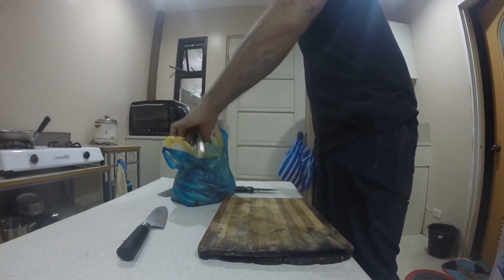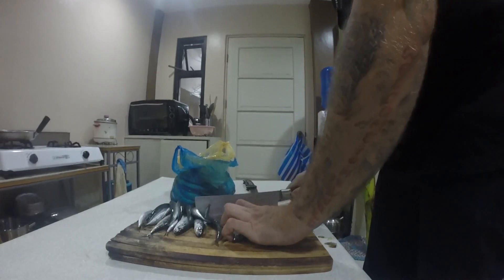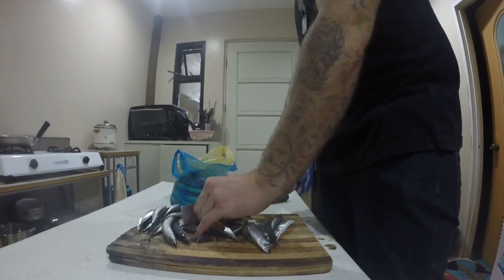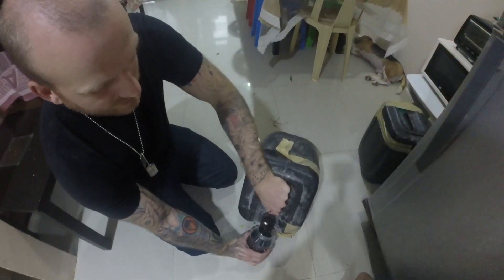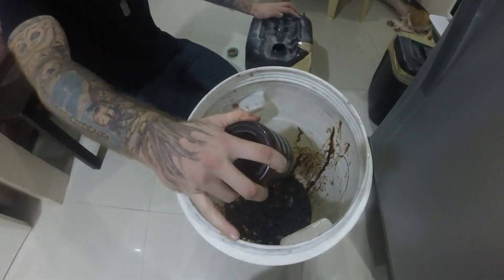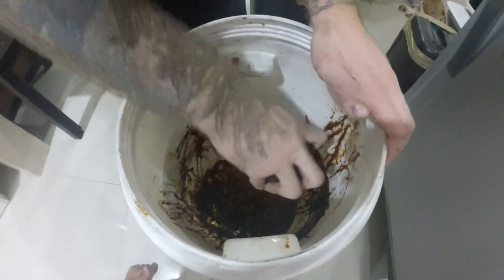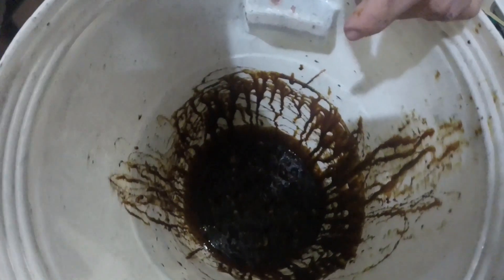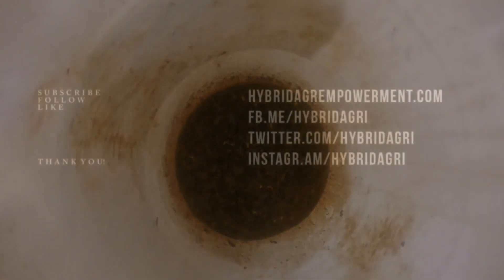Hybrid Tutorial: How To Make FAA Fish Amino Acids for Organic Gardening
Fish Amino Acids (FAA) supply a lot of crucial amino acid complexes as well as supplement calcium. This concoction CAN be used with both plants and animals. How to apply :

FOR ANIMALS
Mix in a dosage of 2 tsp per 1 liter of clean water also it can be mixed with feeds at the same frequency recommended usage twice a week.

FOR PLANTS
Prepare same dosage 2 tsp FAA to 1 liter clean water and spray to the plants at the base of the plant also recommended dosage 1 -2 times a week.

FOR SEVERE CASES ON EITHER PLANT OR ANIMAL DOUBLE THE DOSAGE.

What you need :
1 kilo trash fish gills, scales, offals
1 kilo molasses or muscavado

How to prepare:

Clean and wash fish then drain for 5 minutes.
Slice fish to an inch size.
Mix all parts thoroughly in a plastic pail.
Mix with 1 kilo of molasses/muscavado thoroughly.
Put nylon screen ontop of the mixture.
Put 5-8 pieces 25-50 grams stone ontop of nylon screen.
Wipe the mouth of the plastic pale.
Cover with two layered manila paper.
Tie with rubber band.
Mark time and date ontop of fermentation container.
Keep in dark cool room for 15 days.
Open mixture and extract liquid.
Filter liquid and keep it in a plastic container (do not close cap tightly, loosen the cap 1 twist).
Completely close cap after a week or when there are no bubbles.
Concoction is ready for use after extraction.